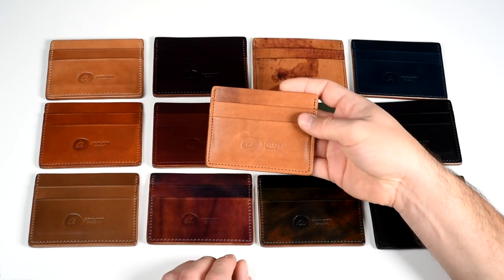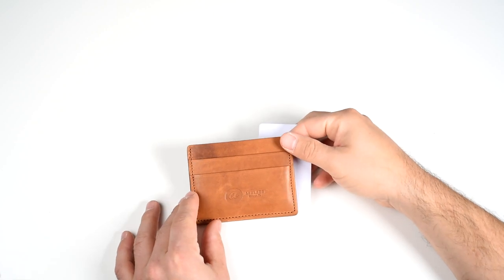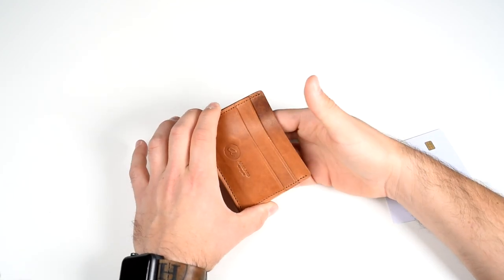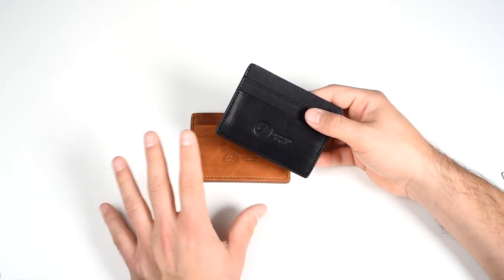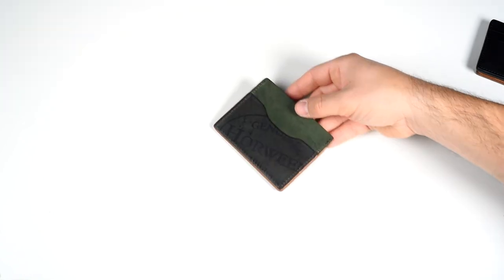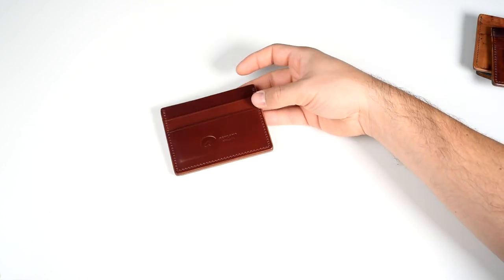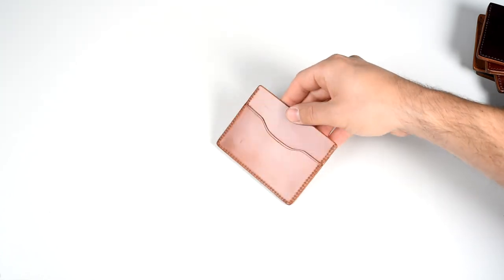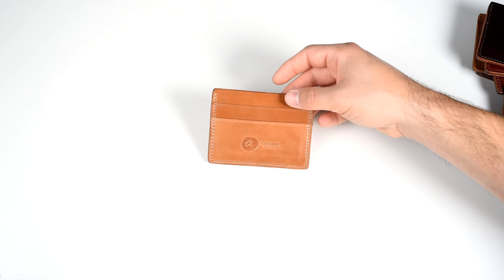Frank the Enforcer - Minimalist Leather Card Holder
A demo of the features on the Frank the Enforcer card holder. We go through color options including Dublin and Genuine Horween Shell Cordovan.